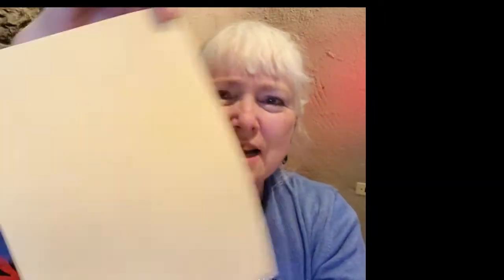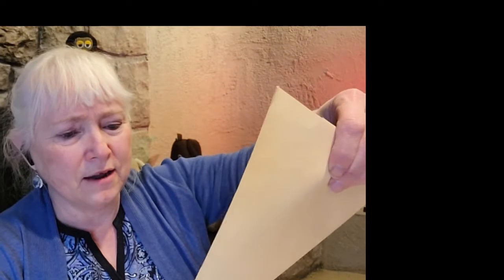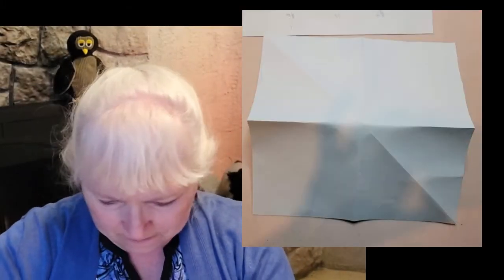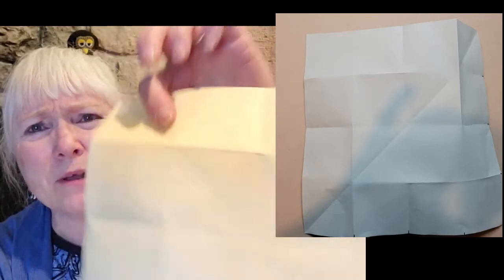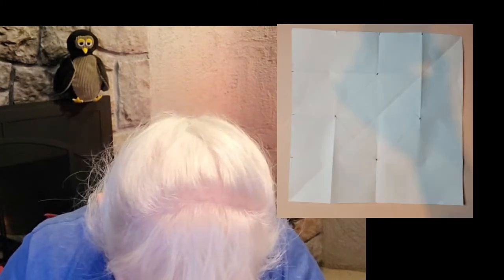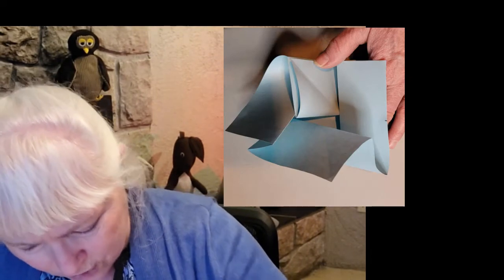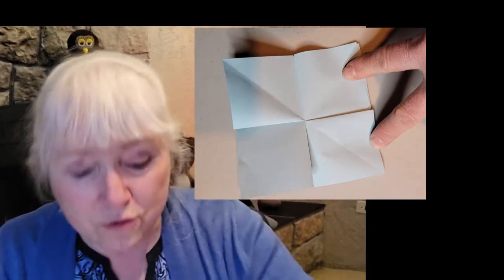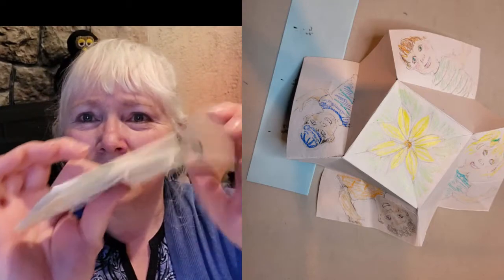Sunday Crafternoons: Exploding square card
A couple weeks ago we made exploding star cards. This time, we're making exploding square cards!